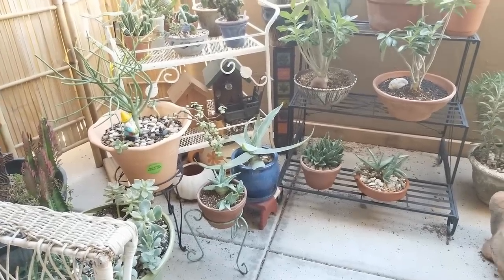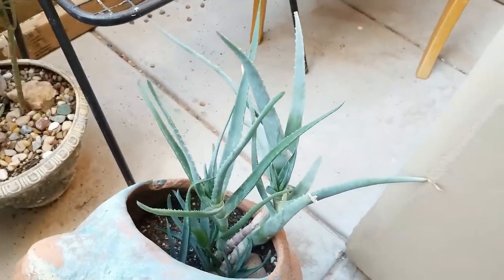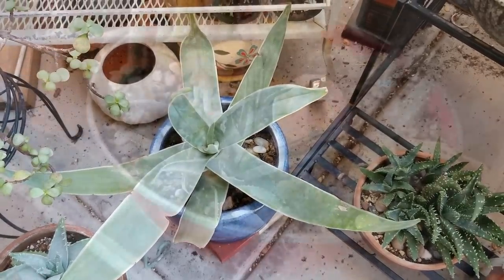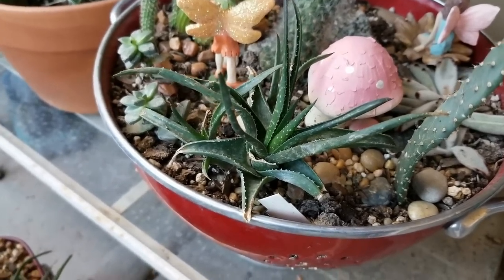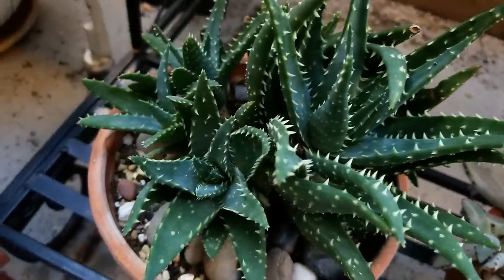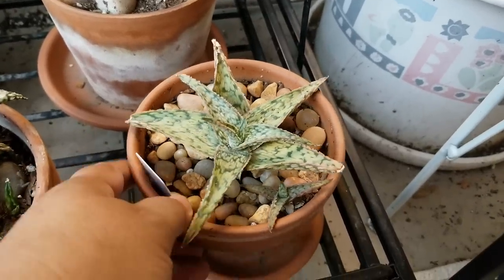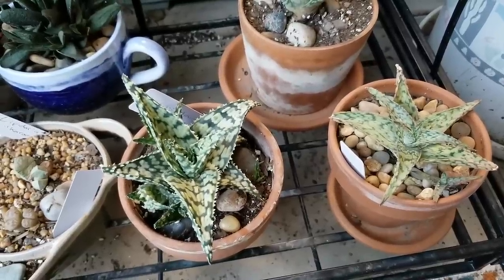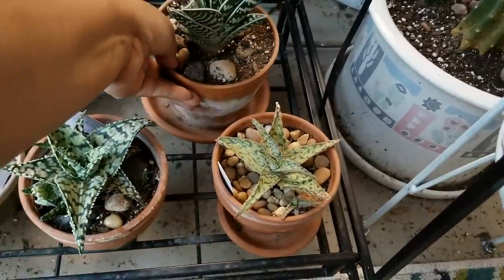Aloe Collection and Care Tips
Today I’m sharing my aloe collection and care tips.  With over 400 species of Aloes, there’s a plant for just about everyone.  My Aloe collection consists of 9 specimens and each one is different in size, shape and color.

This succulent is so easy to grow and propagate.  Just follow my care tips and you'll be fine.

I have even more information for you on my blog...

Leaf and Clay Succulents...

Aloe Partridge Breast Variegata...

Aloe Snow Storm...

Aloe Firebird...

Aloe Pink Blush...

Aloe Brevifolia...

Aloe Crosby's Prolific...

Aloe Vera...

Aloe Striata...

How to drill a hole in ceramic and terra cotta pots